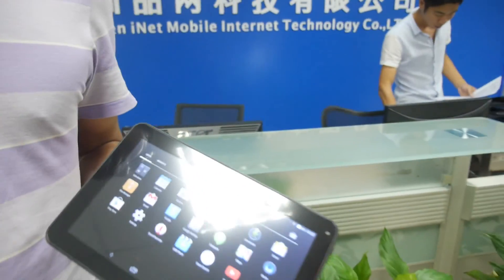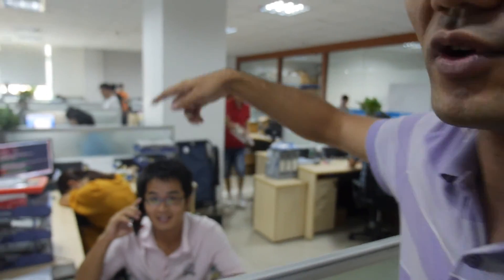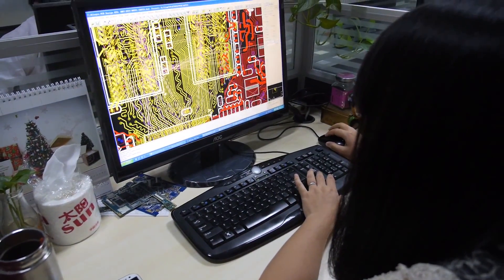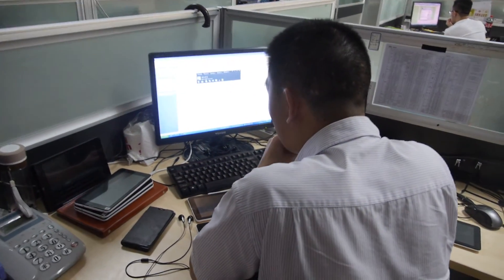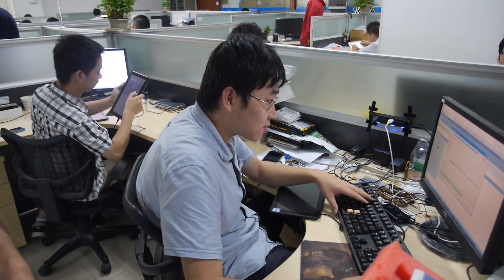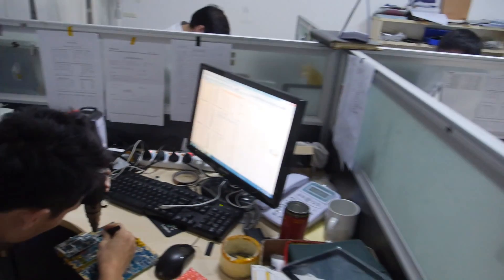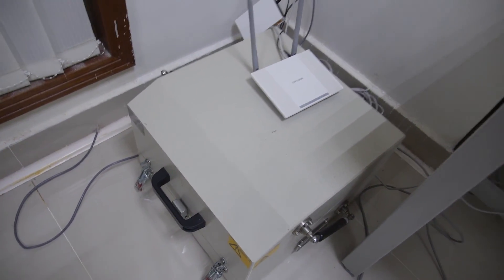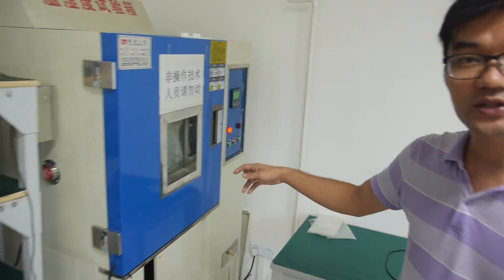iNet Allwinner A33 PCB Design House Tour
is a PCB Design House making Allwinner A33 and Allwinner A80 Tablet PCB designs, they're a tablet solutions provider where their tablet designs are being shipped in quantities above 2 Million tablets per month. Factories around Shenzhen buy PCB designs for tablets from iNet, with over 180 staff mostly in R&D, they do software, hardware, testing and mass production planning.

You can contact iNet PCB Design House here:
Shenzhen iNet Technologies Co.,Ltd
Pi Joy Yu
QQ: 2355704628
Skype: joeyu808